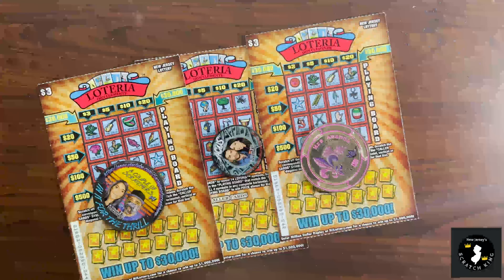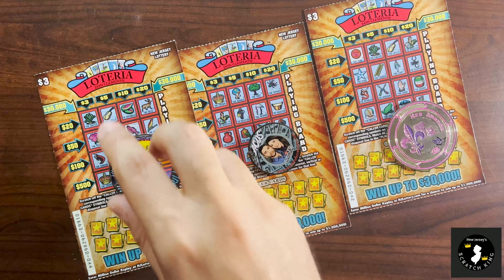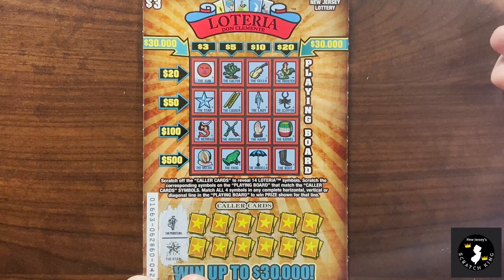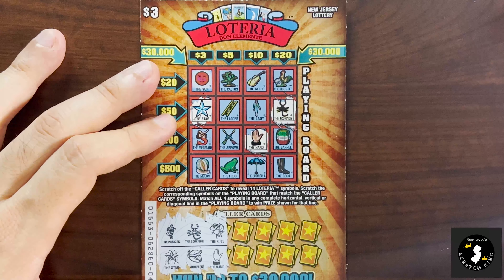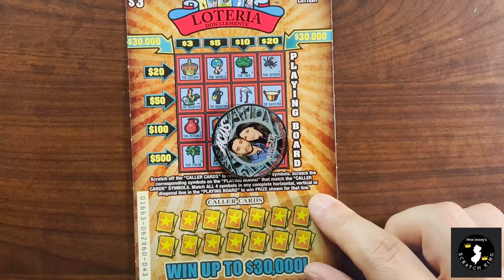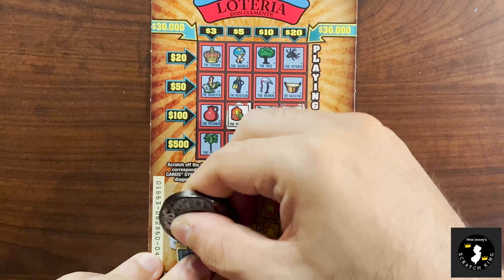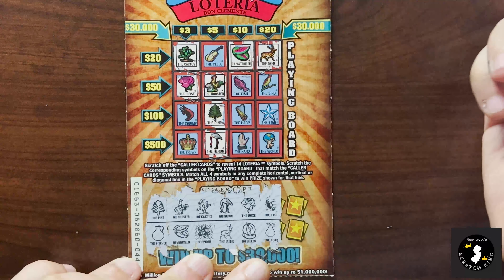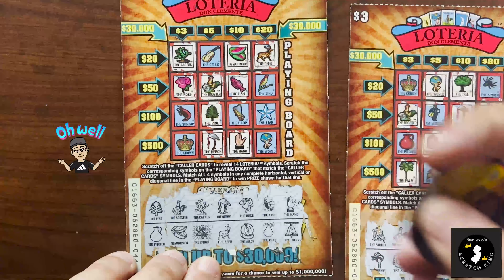NJ Lottery 🍀Scratchers Loteria Friday (29 oct 2021)